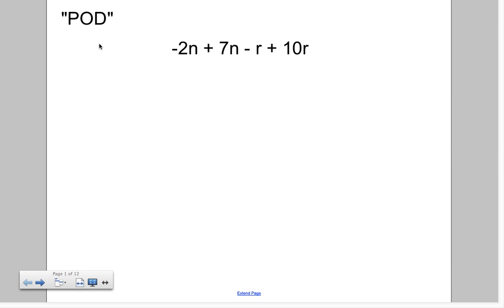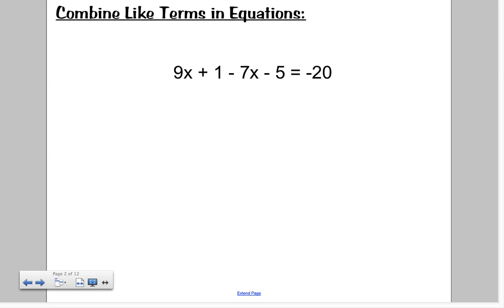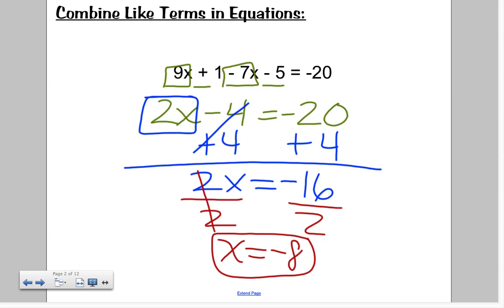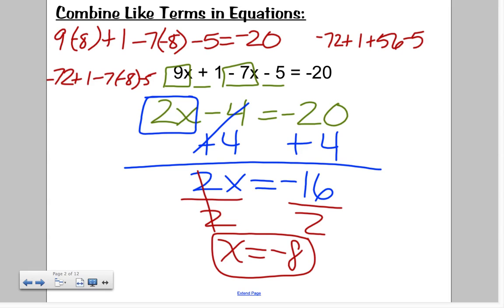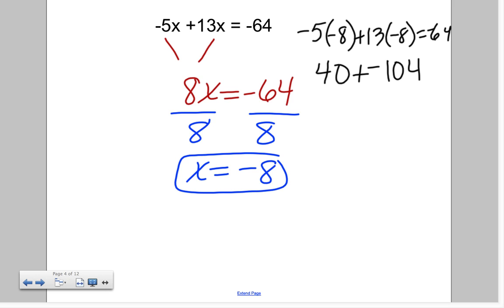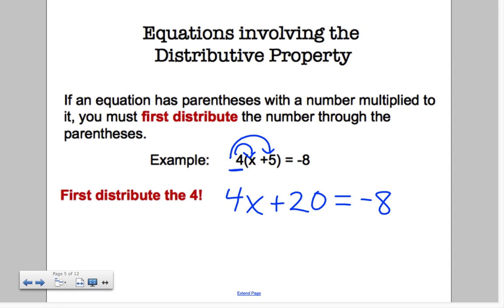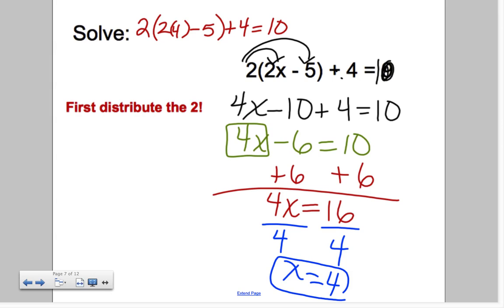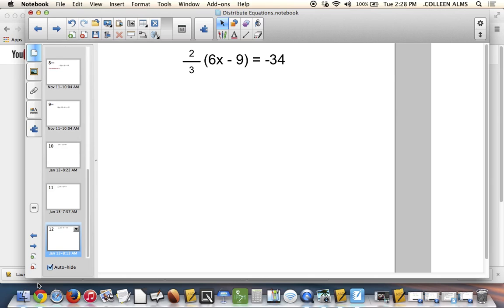Distrib Prop:Comb Like term Equations 7th hour